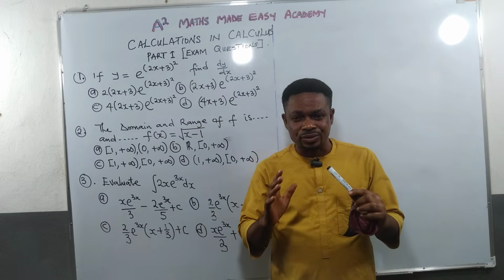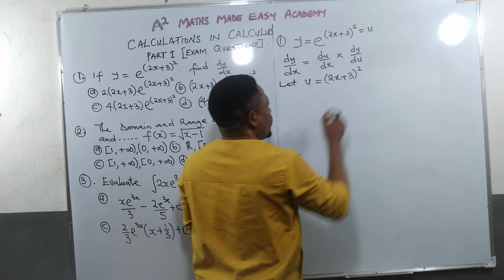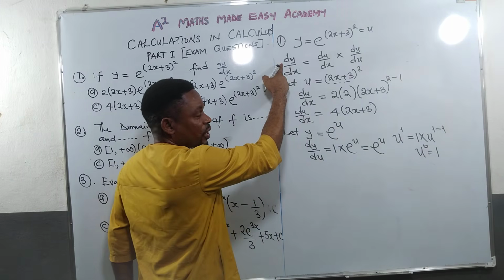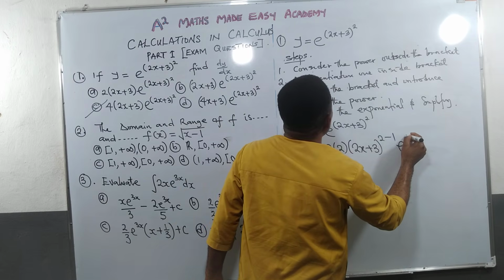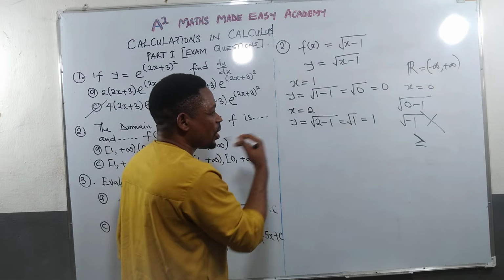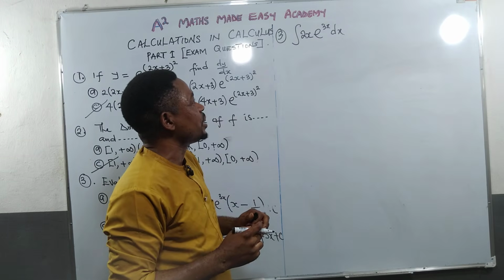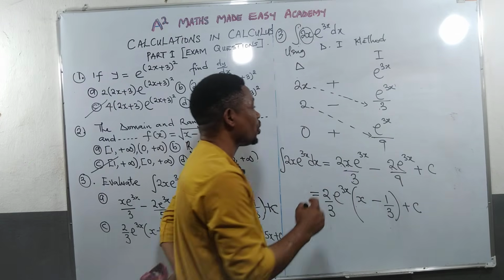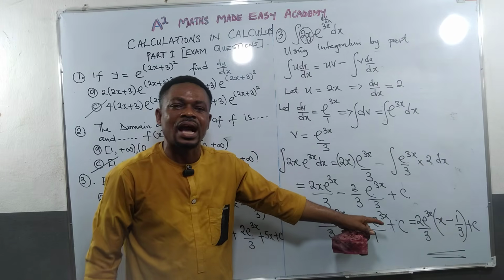Part 1, 1-100 questions on Calculus Simplified